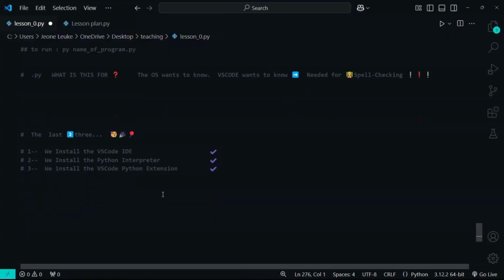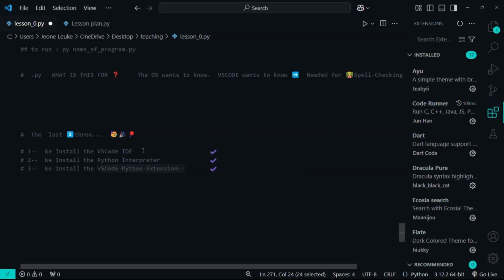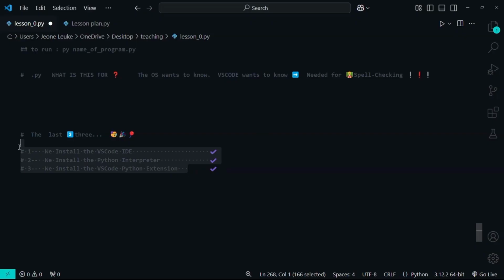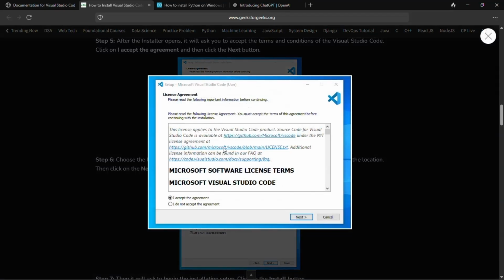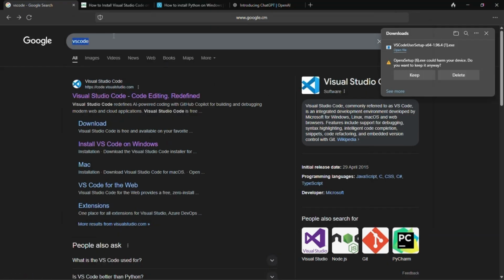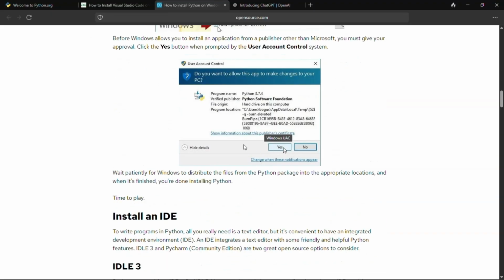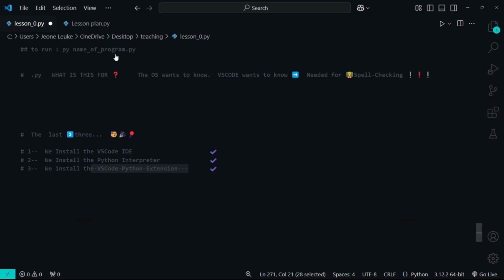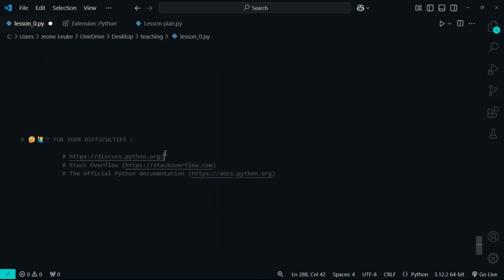Software Set Up : VS Code + Python